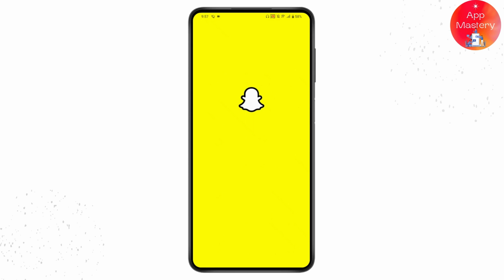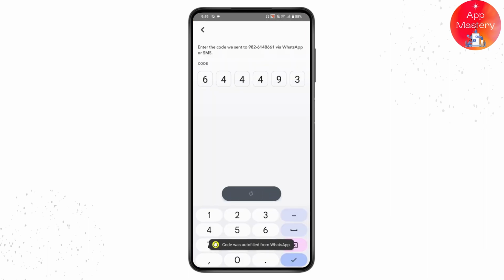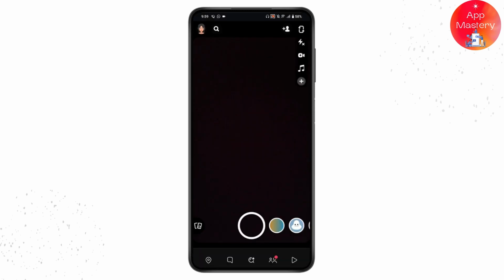How To Fix Suspicious Login Attempt On Snapchat !! Snapchat Suspicious Login Fix !! Snapchat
How To Fix Suspicious Login Attempt On Snapchat

Received a suspicious login attempt notification on Snapchat? AppMastery has the solution for you! Our tutorial will guide you through the steps to troubleshoot and fix a suspicious login attempt on Snapchat, ensuring your account's security and privacy.

Learn how to fix a suspicious login attempt on Snapchat with AppMastery. We'll cover what to do if you suspect unauthorized access, steps to secure your account, and tips to prevent future login issues. Watch now and keep your Snapchat account safe with AppMastery's security tips!